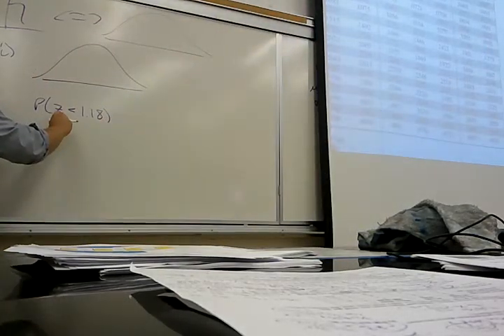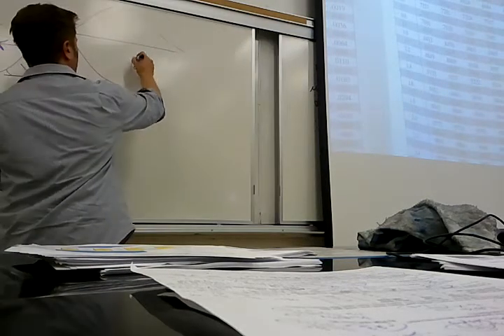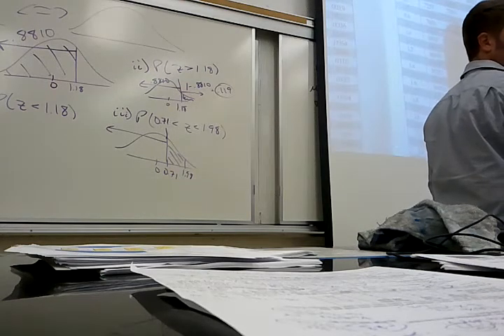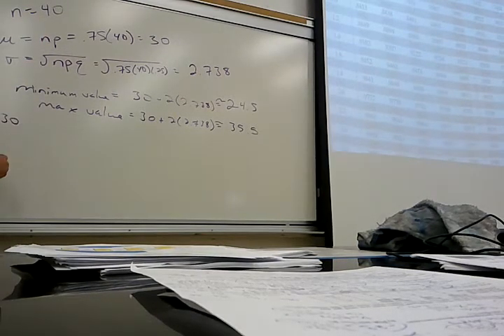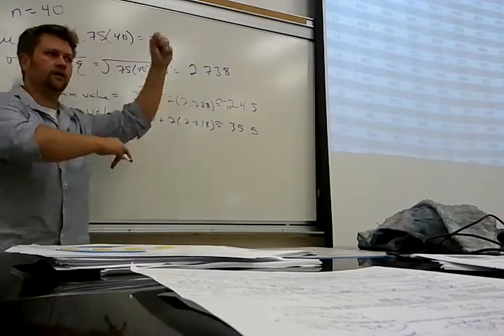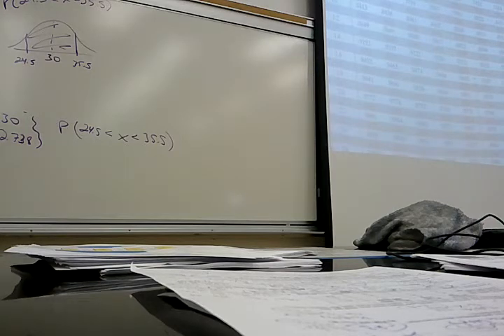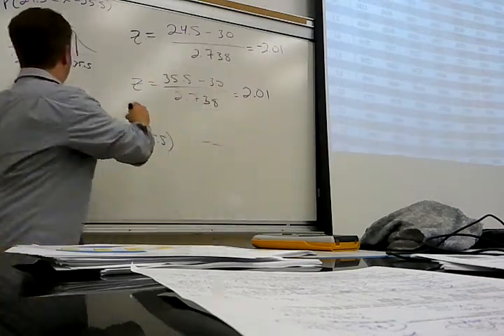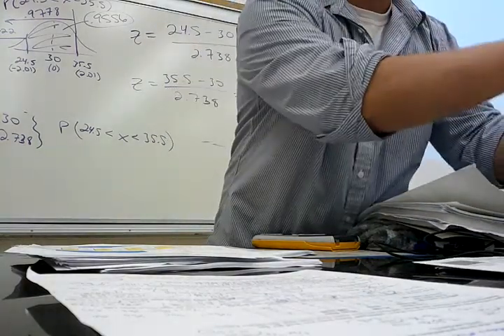Math 160, March 28 Lecture, Part 2